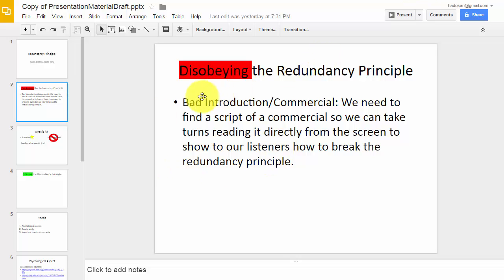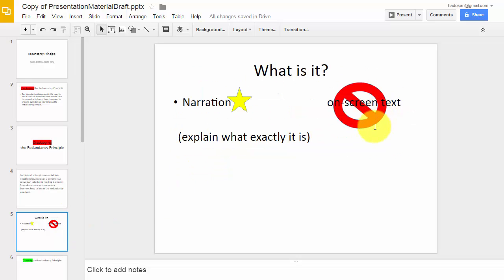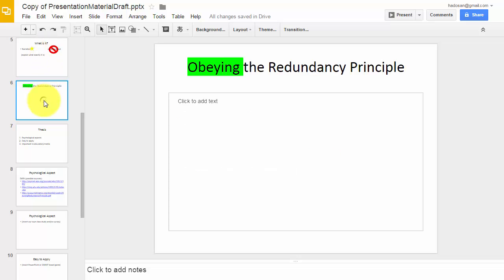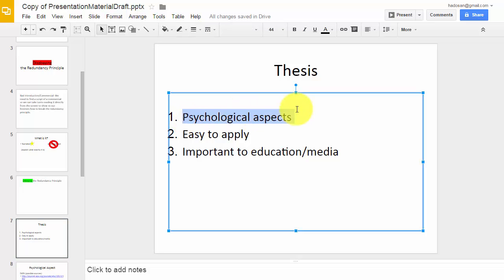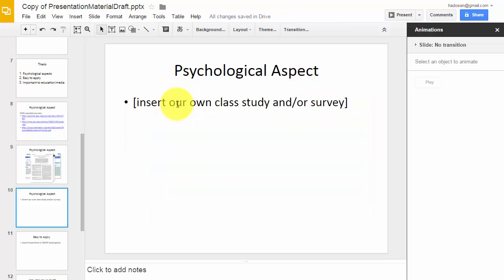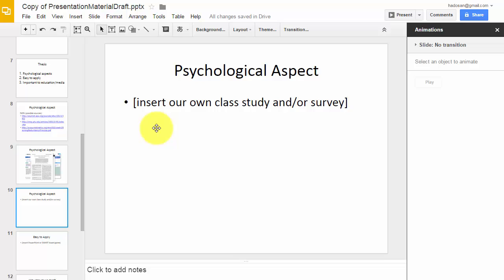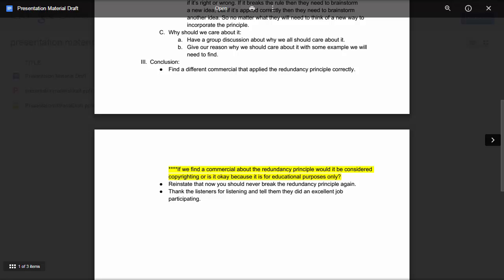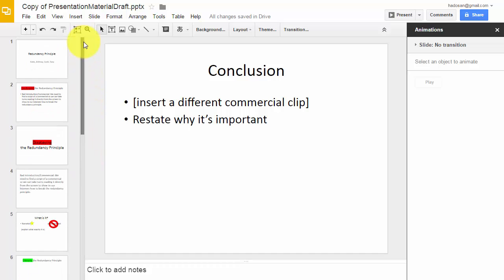TEAC259-006 Fall 2014 PP Feedback - CW Pod